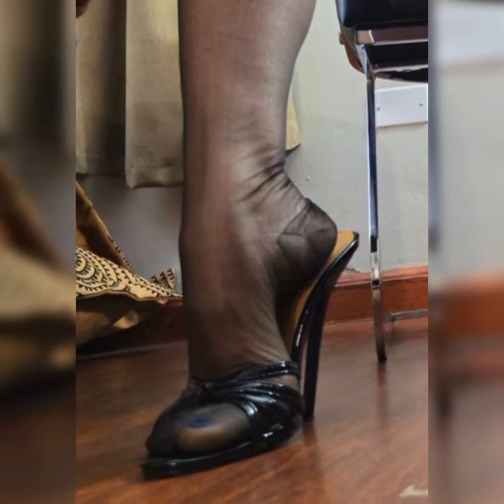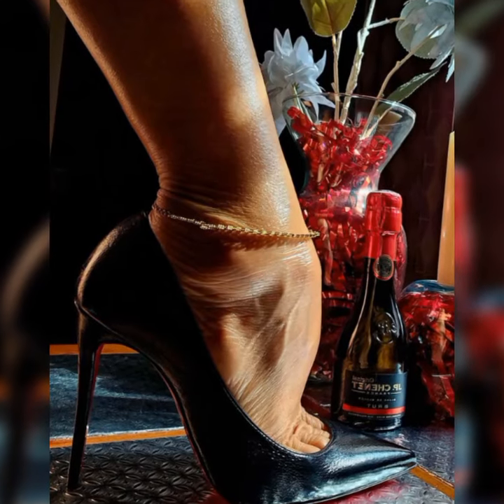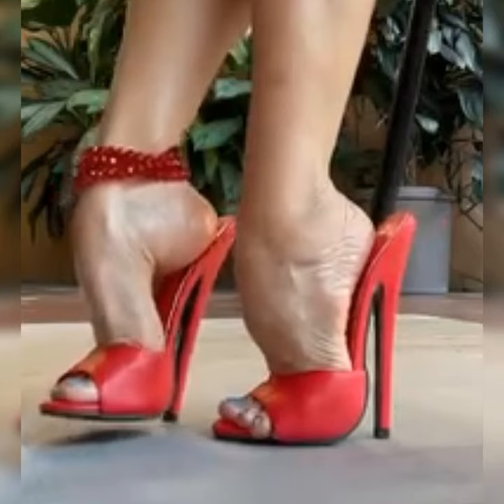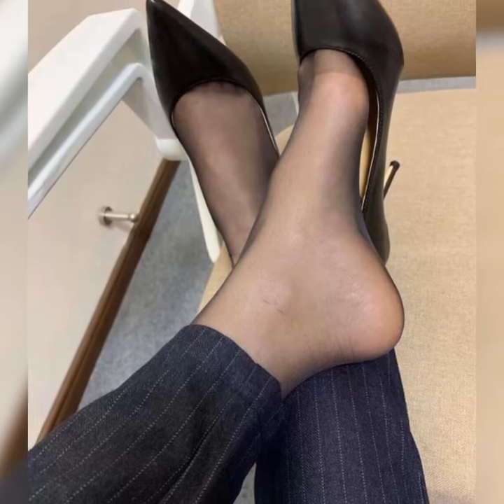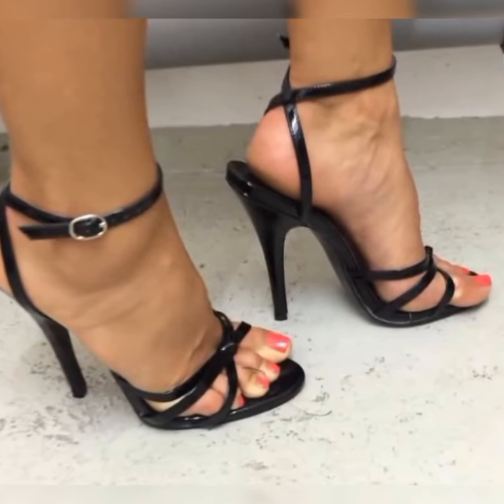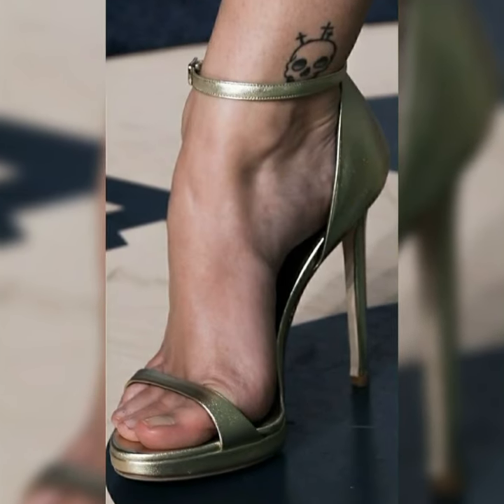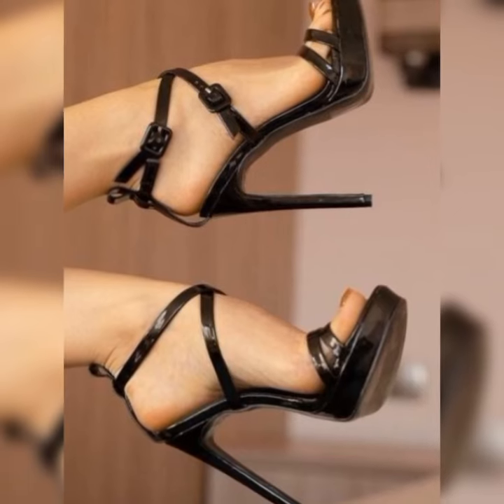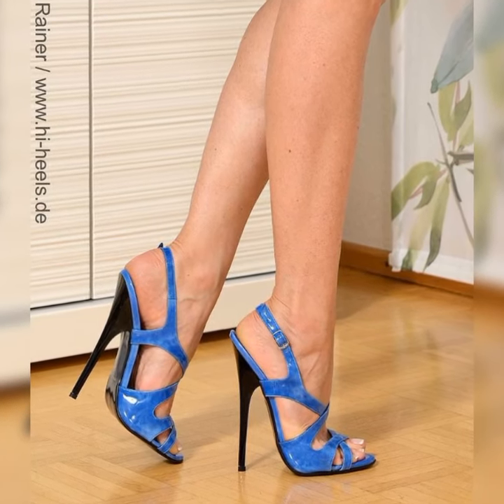Most stylish collections of Stiletto high heels sandals & pumps || pantyhose Nylon Stockings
Most wanted collections of Stiletto high heels sandals & pumps || pantyhose Nylon Stockings